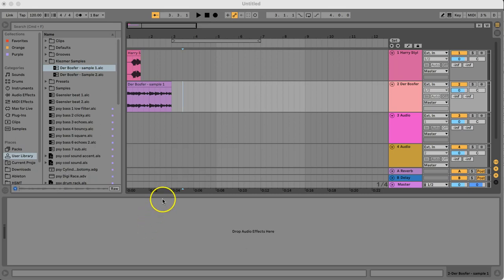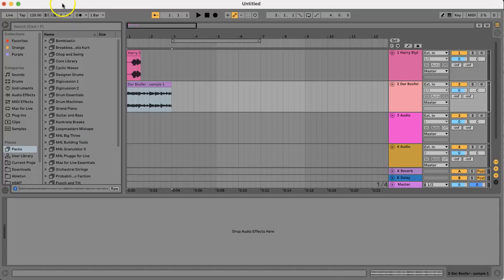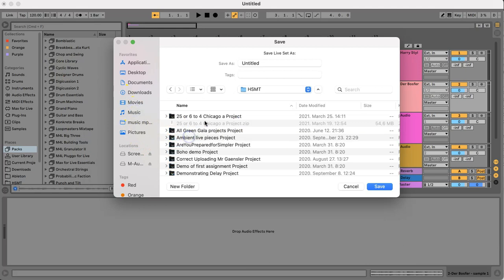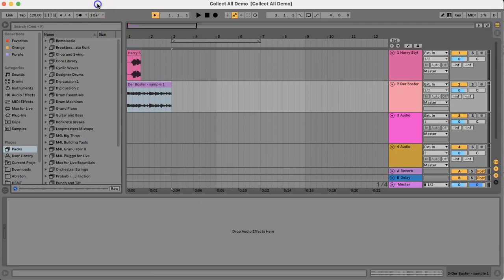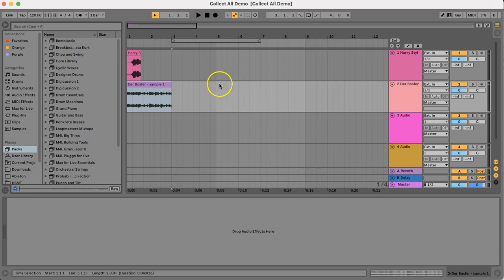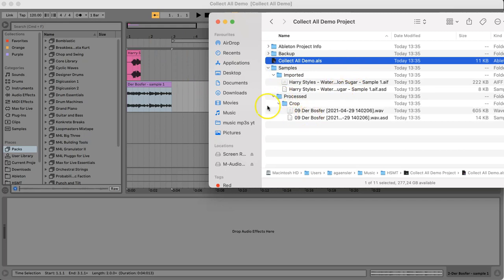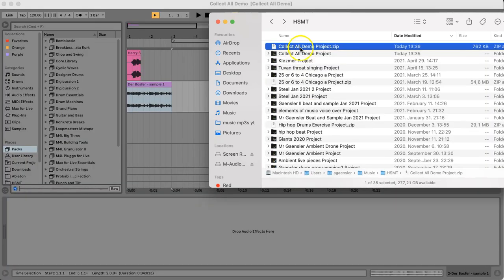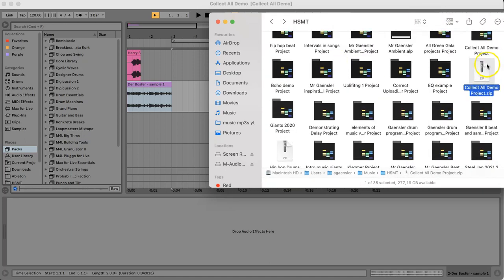Ableton Live - Collect All and Save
Learn how to use the Collect All and Save function on Ableton Live to easily share projects with collaborators